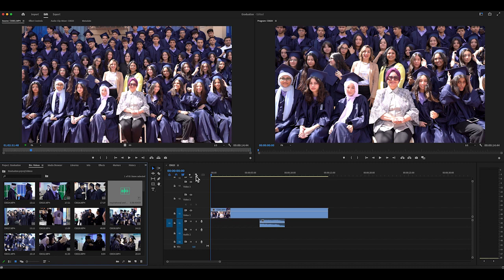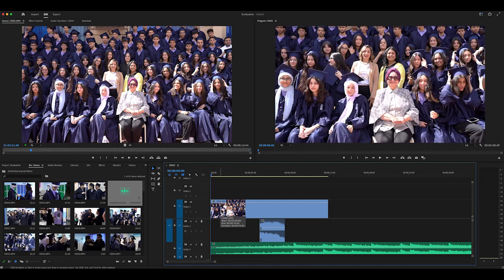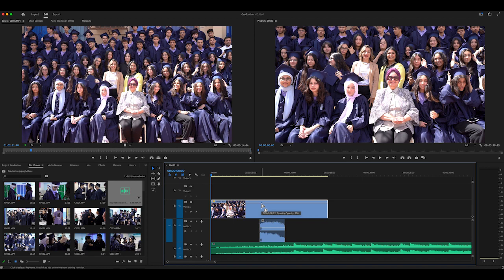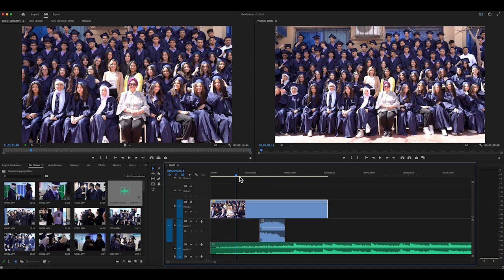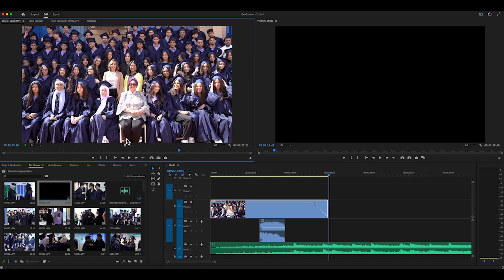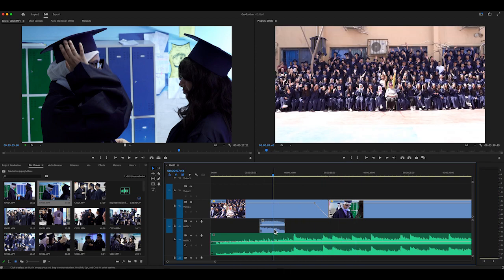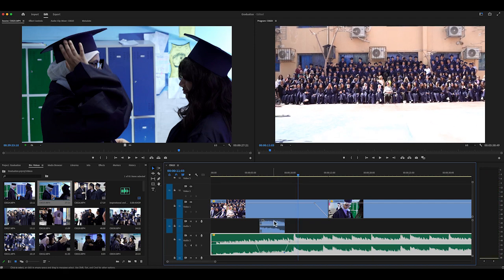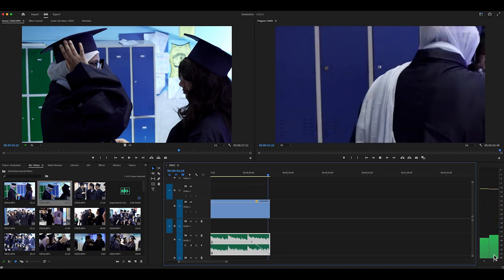Video/Audio Keyframes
In this lesson we will learn how to create a simple transition between videos using keyframes. Also keyframe is used to low the level of the audio at certain point depend what the sequence try to highlight.